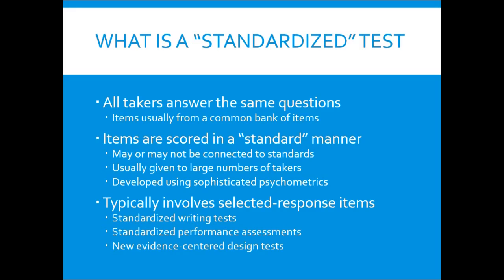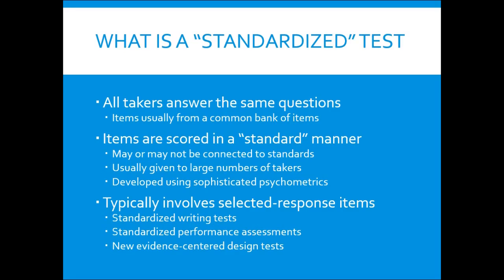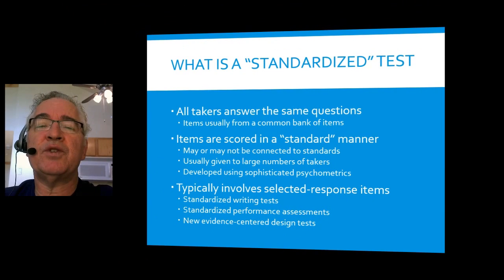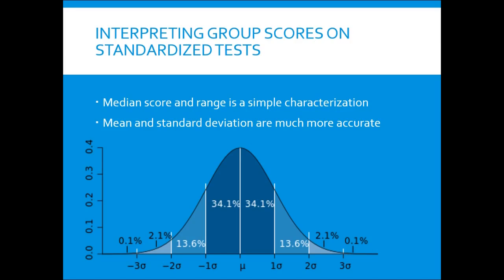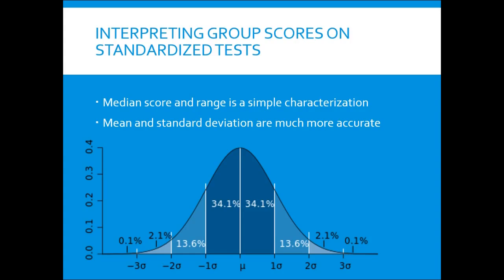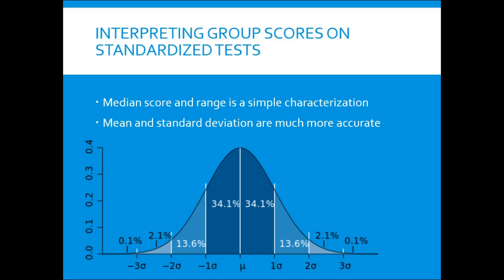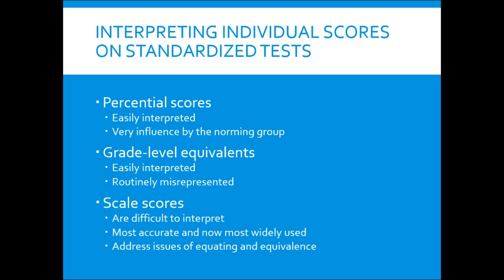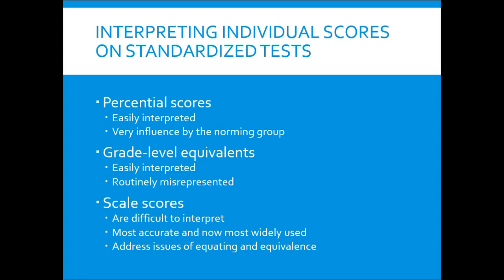Standardized Testing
This is one of a series of short videos on the practices, principles, and policies of educational assessment